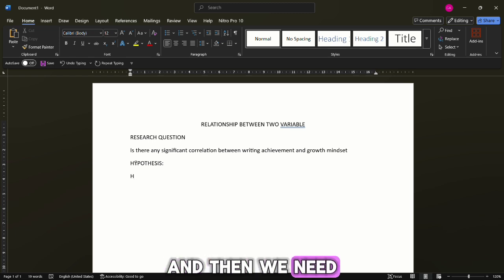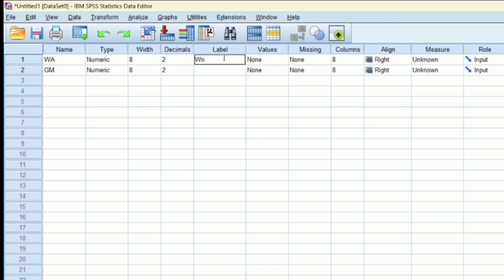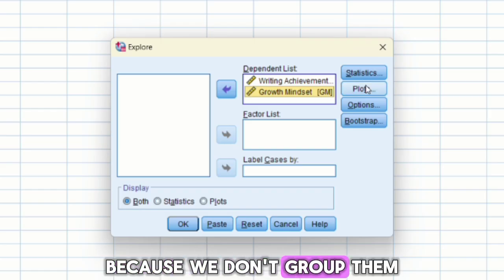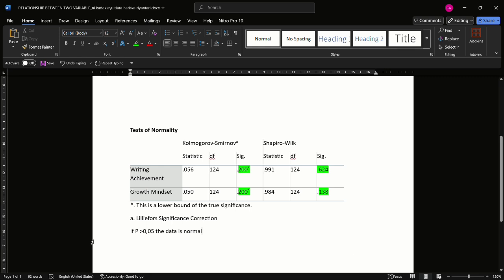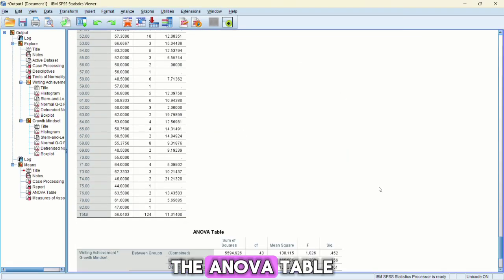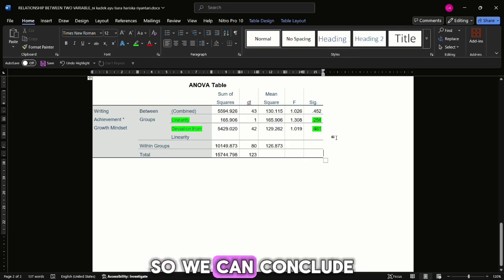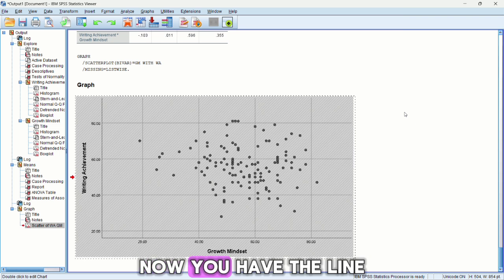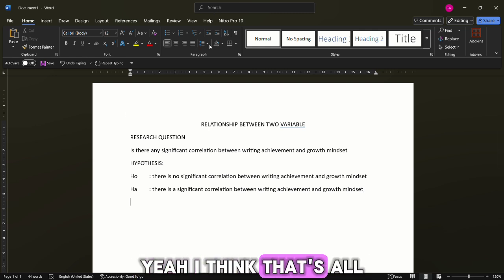STATISTIKA: CORRELATION BETWEEN TWO VARIABLE